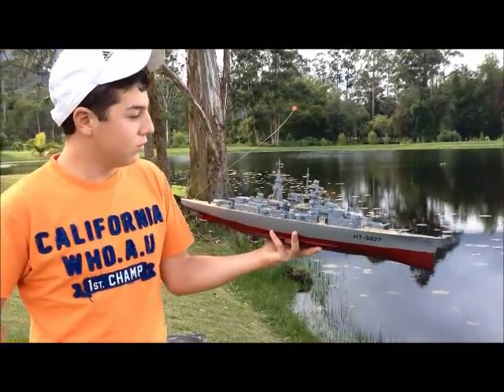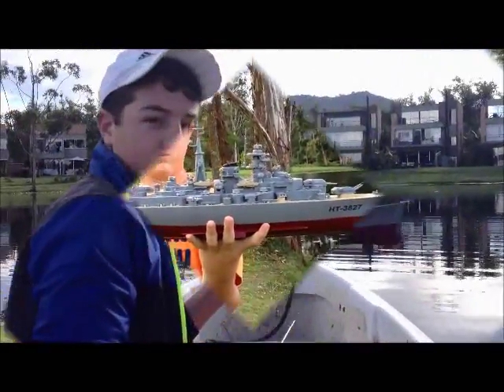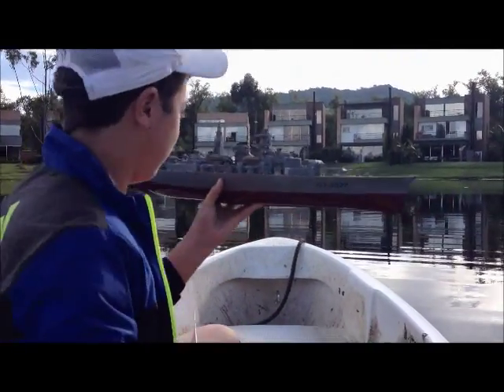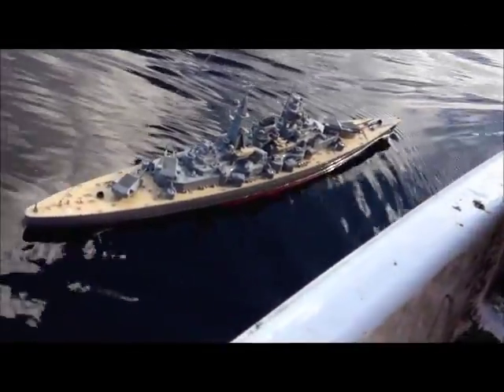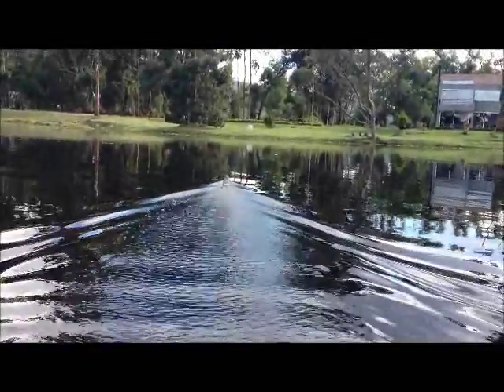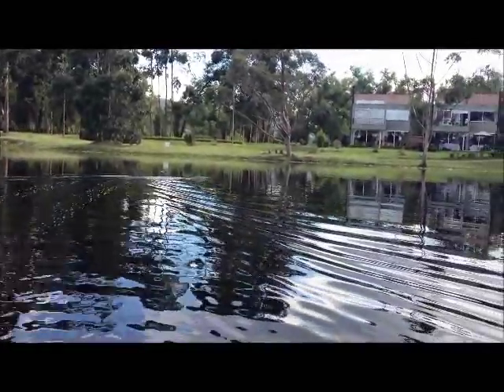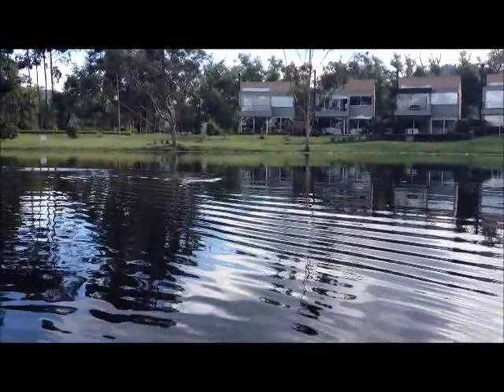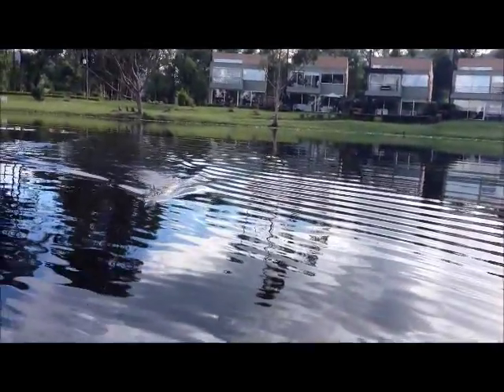RC Bismarck review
RC Bismarck review with Alex from Colombia RC. Full review and thoughts. Preview and test drive in the lake.